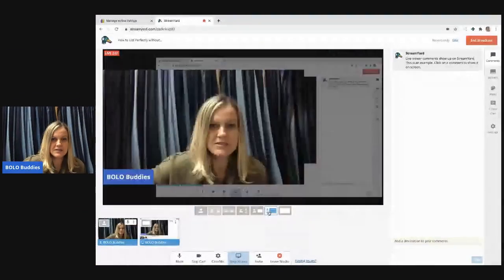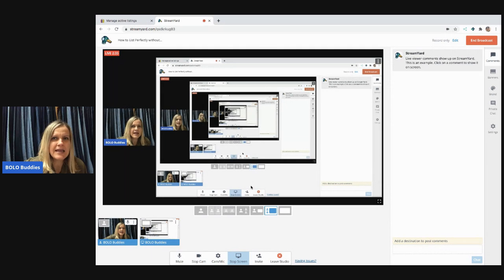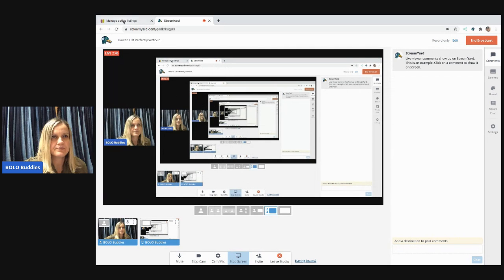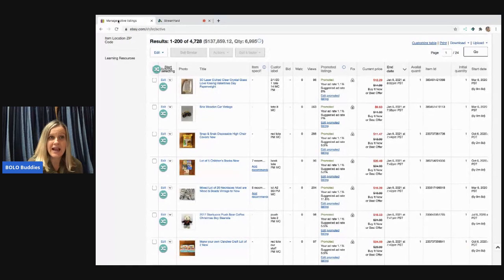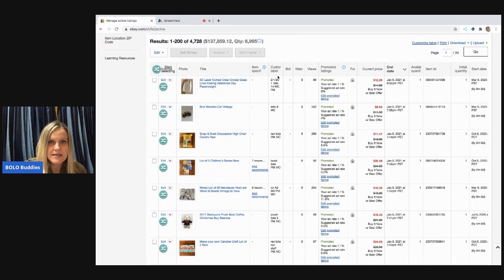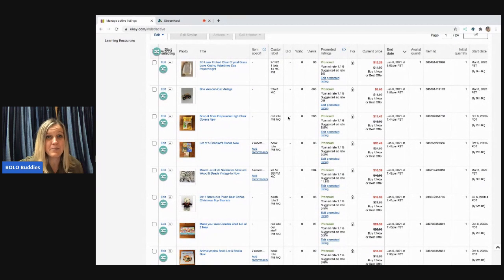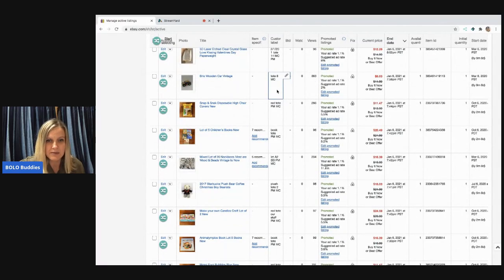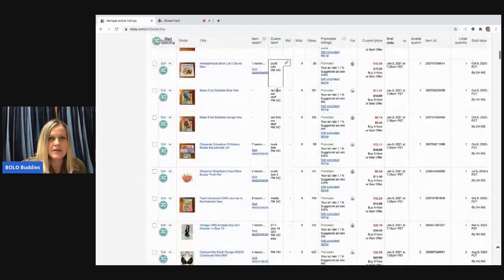How to Bulk Cross Post using List Perfectly Catalog Benefits Stay Organized ebay Poshmark Mercari